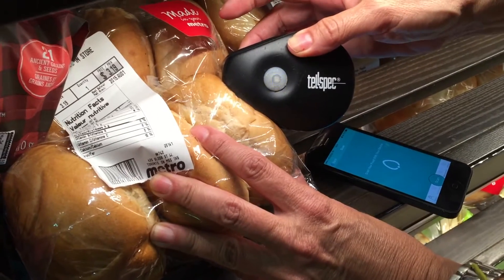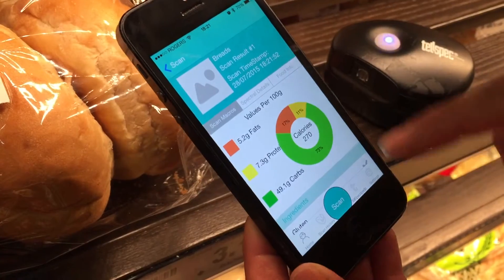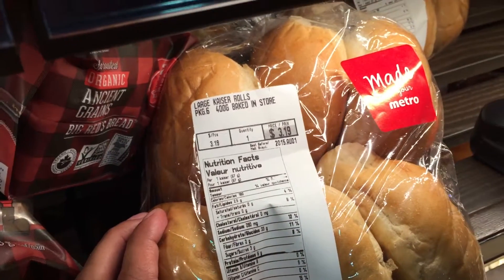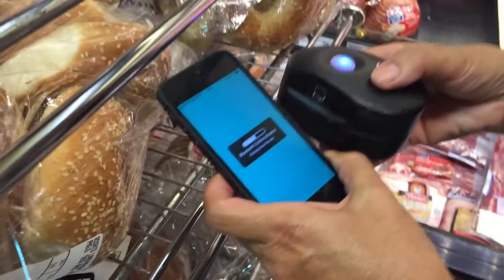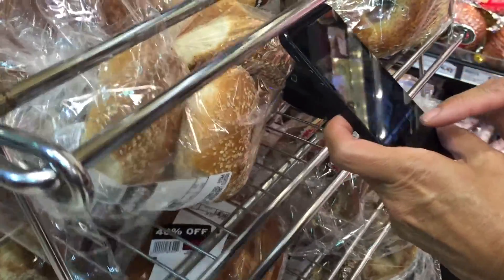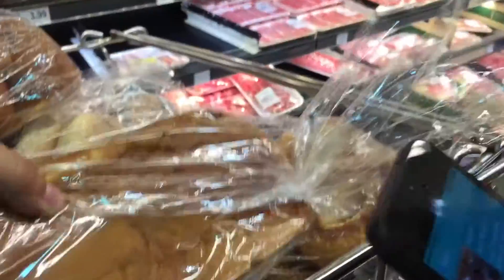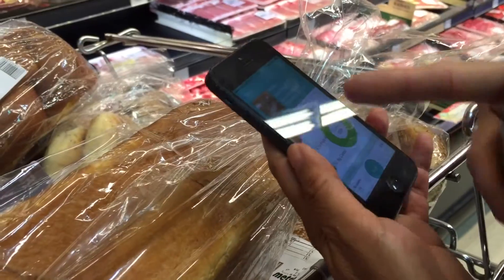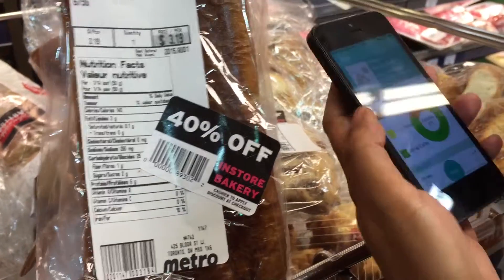TellSpec at the Supermarket: Part 1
We take the TellSpec Food Sensor on a test drive at the local supermarket